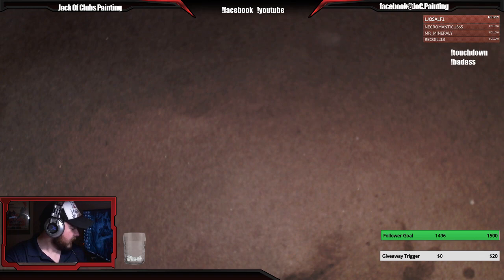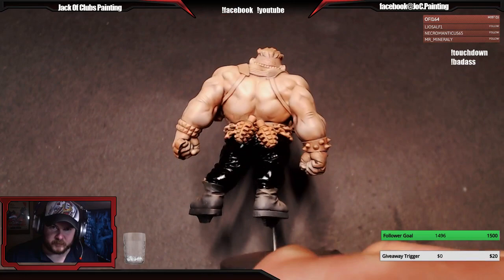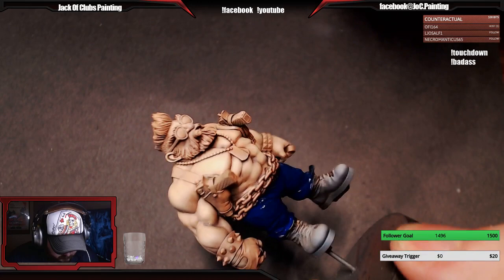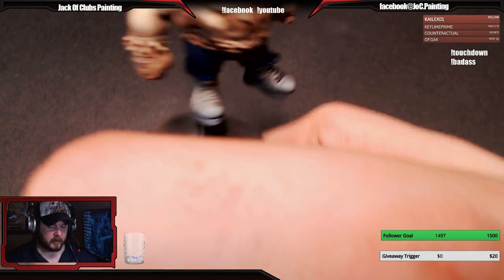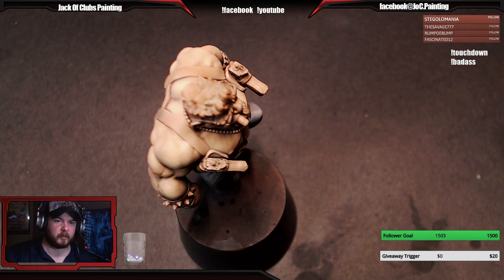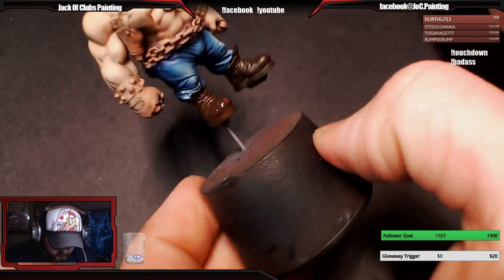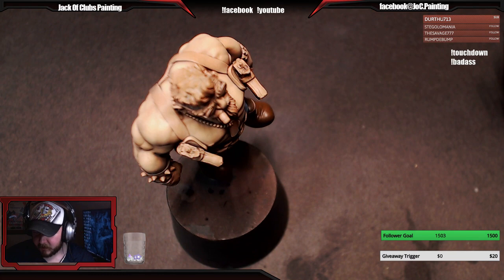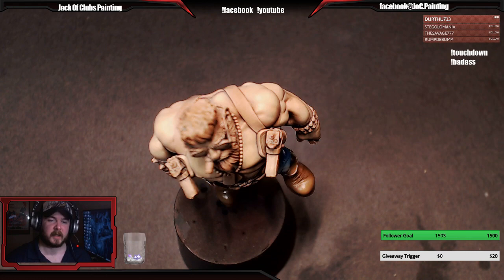Painting Jeans and Leather, Modern Day Trollslayer: Part 2 (stream replay)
Twitch livestream recording. Focusing on painting the jeans and boots.